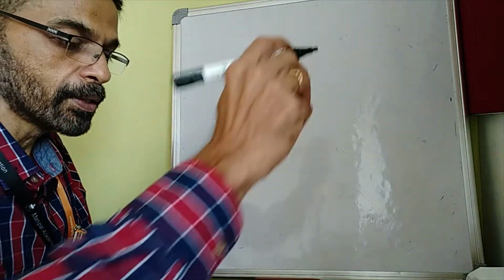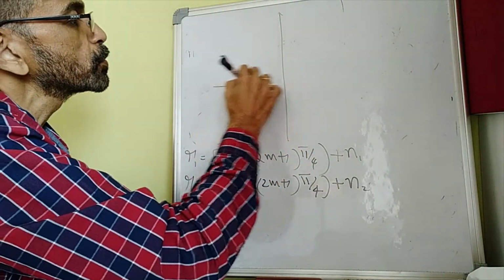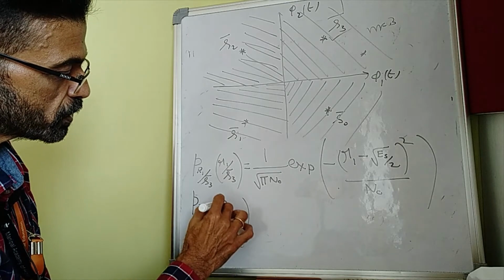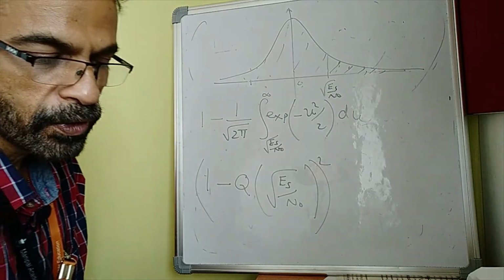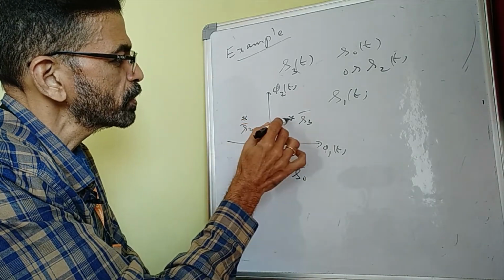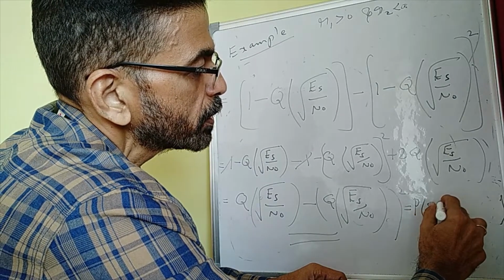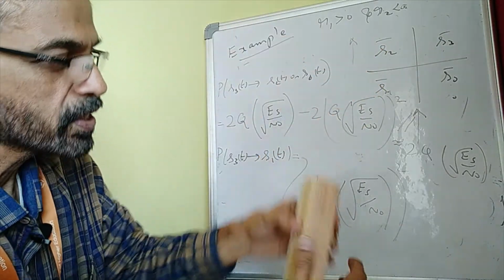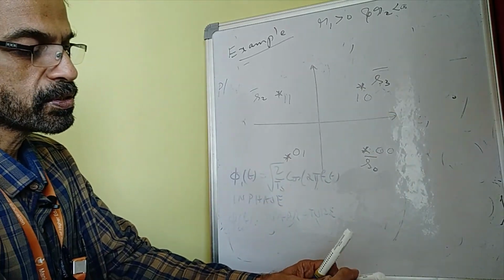MODERN DIGITAL COMMUNICATION - LECTURE 12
Lectures on Master's course Modern Digital Communication - Discussion on performance evaluation of QPSK